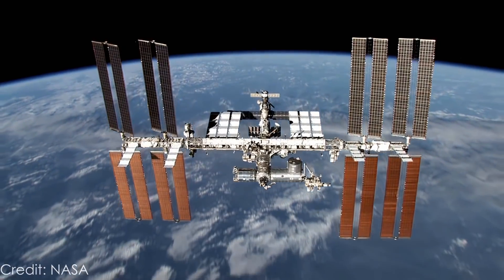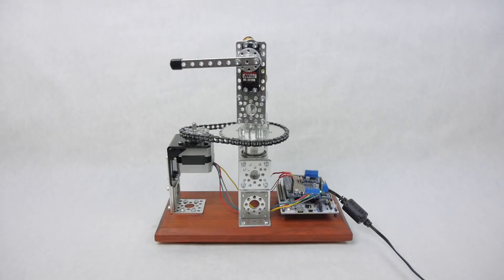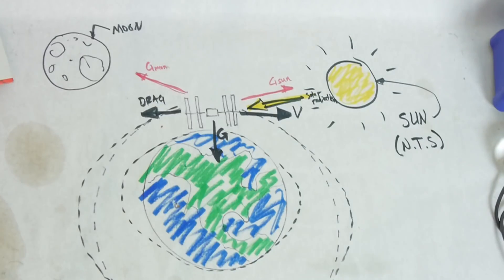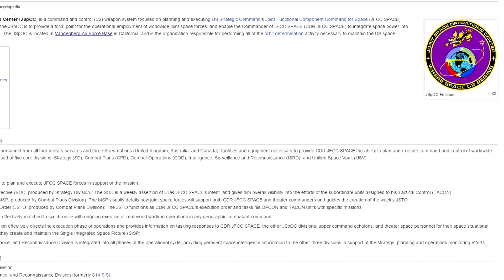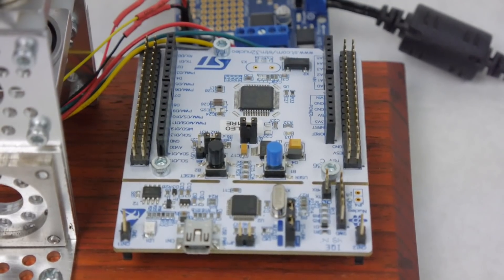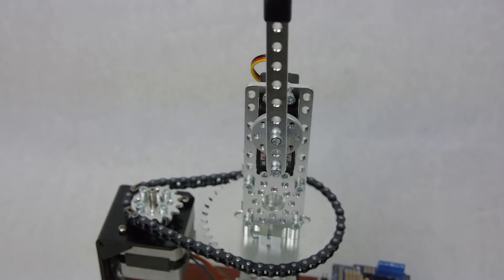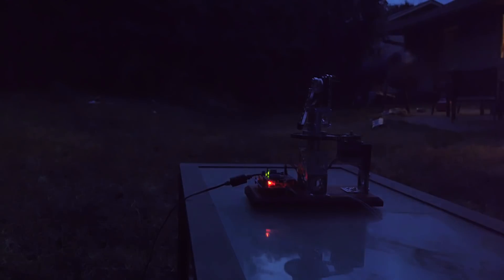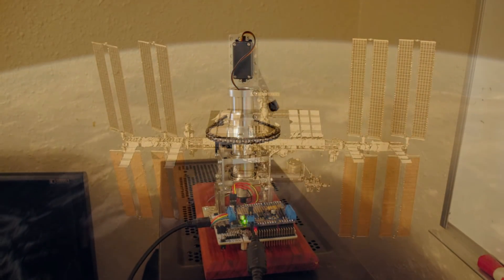International Space Station Orbit Tracker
There’s a growing movement of people who believe that our space agencies are underfunded (see: Penny4NASA) because humanity is just not paying enough attention to our present accomplishments and future plans in space exploration. Well, I know one way to direct attention to something: Point at it.

This is the first prototype of the International Space Station Desktop Orbit Tracker. The pointer is controlled by an ST Microelectronics Nucleo F401, an "arduino-compatible" development board, which performs the orbital propagation and coordinate system transformations using a ported version of the SGP4 model and drives an Adafruit motor shield.

A stepper motor controls the azimuth and a servo controls the elevation. The Station orbits the earth every 90 minutes so the speed of motion is roughly equivalent to a minute hand on a clock: slow enough that it’s not really interesting to watch, but fast enough that it’s in a new place every time you glance over.

I’ve got lots of ideas for extensions of this design, including:
- Trophies for aerospace-related awards
- Keeping track of cubesats in high school classrooms
- Amateur radio antenna mounts
- A children’s museum exhibit where you can select between satellites, planets, and landmarks to point at
- Making a huge one as an outdoor art installation.

For this prototype, though, I just wanted it to simply point: a reminder that the world’s full of incredible things if you just know what direction to look.